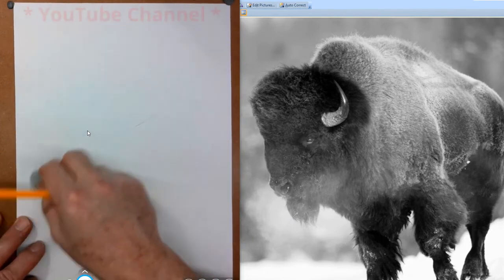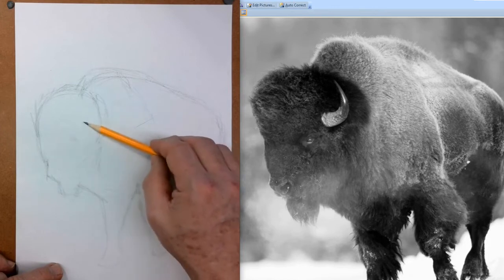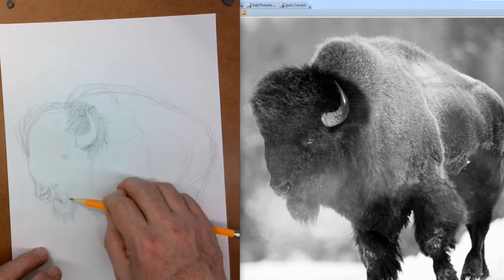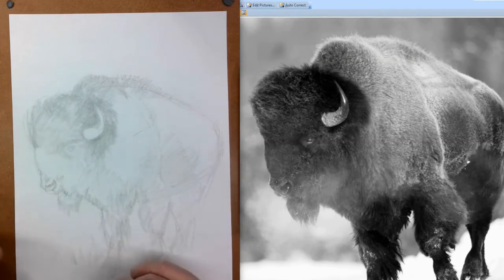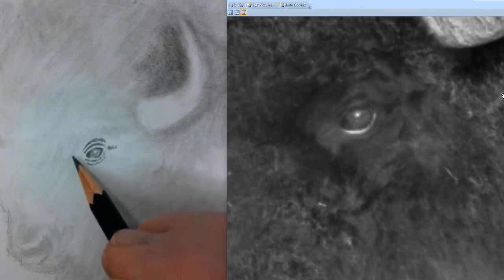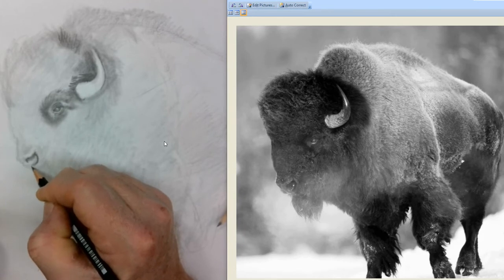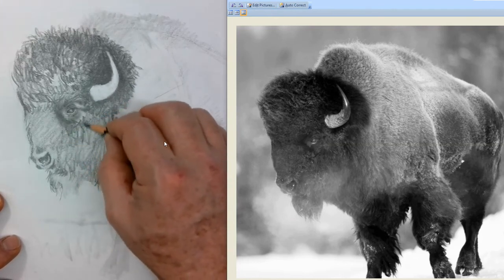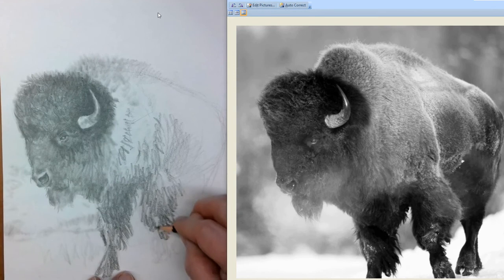HOW TO DRAW A BISON EASY STEP BY STEP: Graphite Pencil Drawing Tutorial for Beginners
Learn how to draw a bison in this easy step by step tutorial.  Jeffrey Lowe will show you graphite pencil tips and techniques that will help you establish size and proportion, add texture and value and create a pleasing drawing of a bison.  I hope you enjoy learning how to draw a bison as you follow along.

Visit J Lowe Artist YouTube channel for sped-up drawings and for Drawing Tutorials using graphite, ink, colored pencil, oil pastels and charcoal. Also watch watercolor painting tutorials.